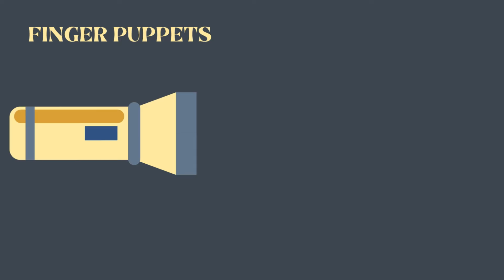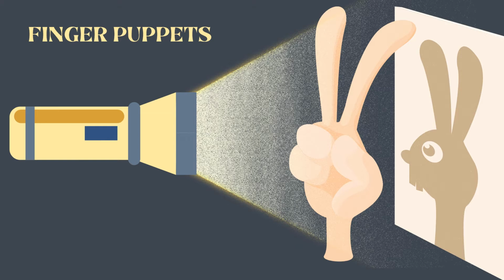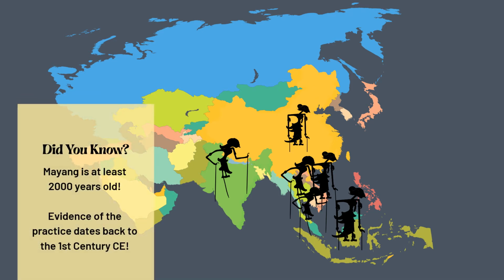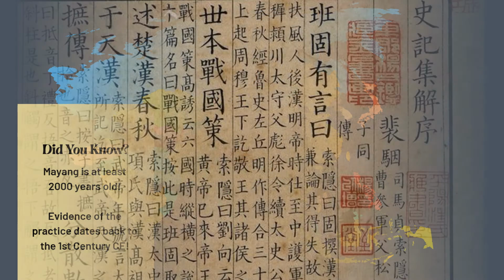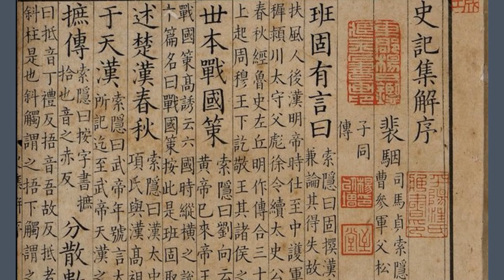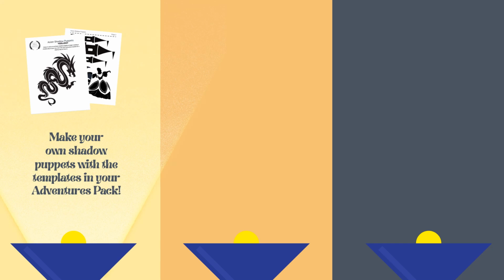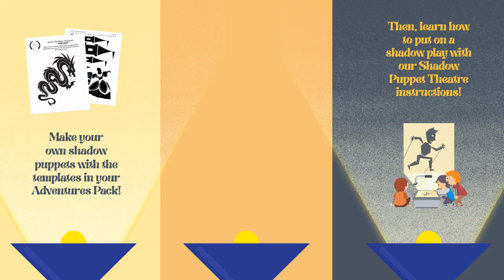Asian Shadow Play Lesson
Learn about the ancient art of shadow puppet performances in this camp lesson.